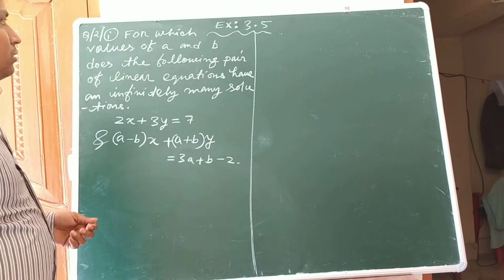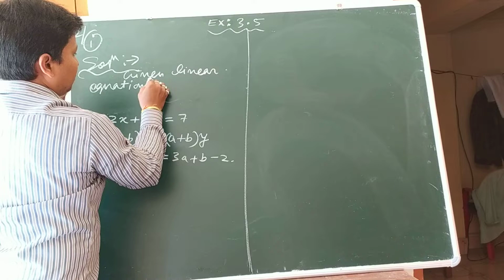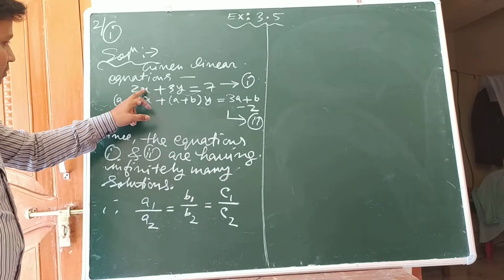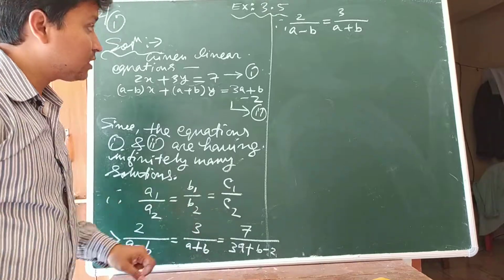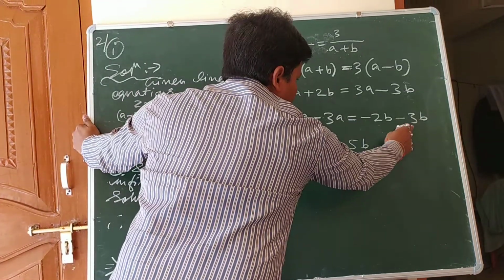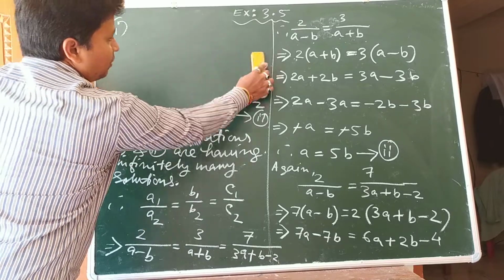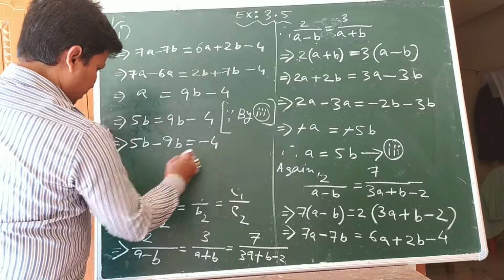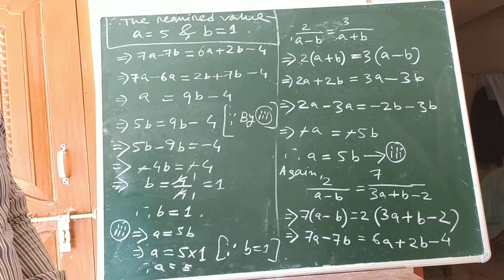Partha sir CL-10 (Maths)6